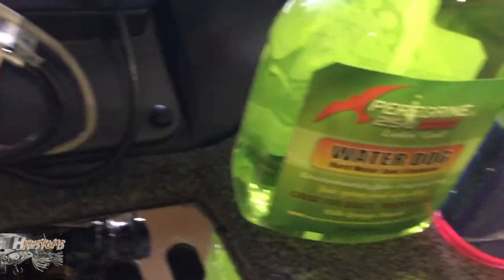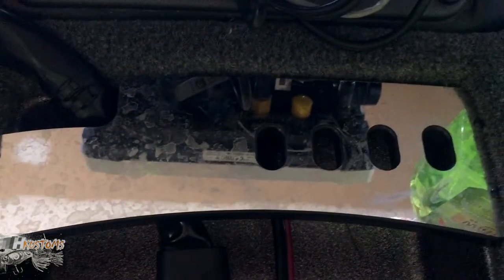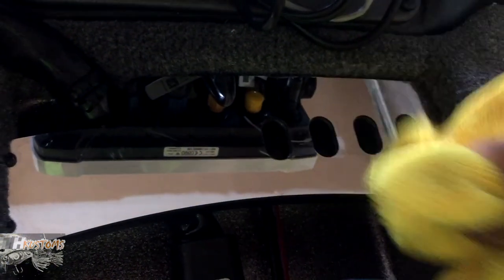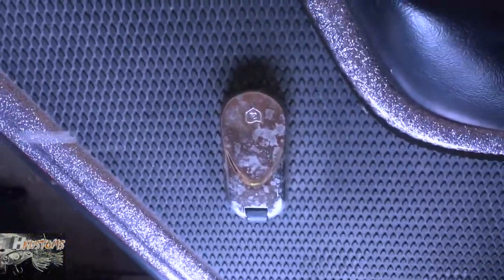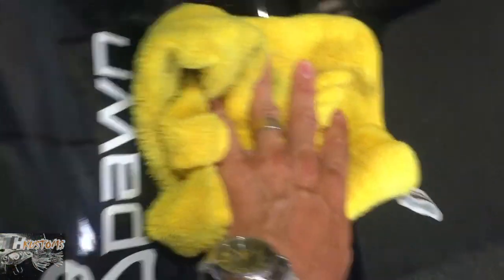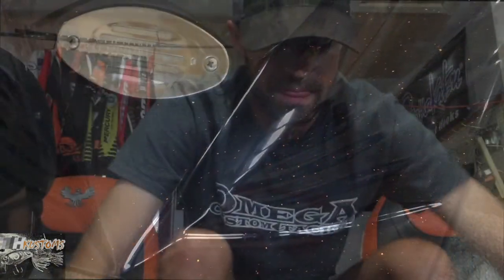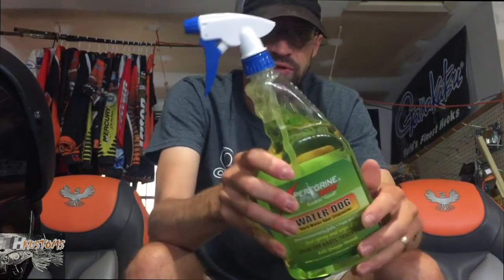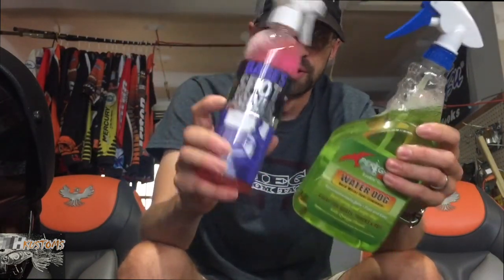Water Spot remover Babes Spot VS Peregrine 250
Doing a comparison on the Babes Spot and the Peregrine 250 hard water spot remover...

Cleaned up the boat, the stainless parts and the jack plate up nicely...
Ive been getting some hard water spots that are a pain to get rid of as most cleaners contain a waxy base and will seal them in not get rid of them..

P250 8.99$...32OZ
Babes 9.99$...16OZ